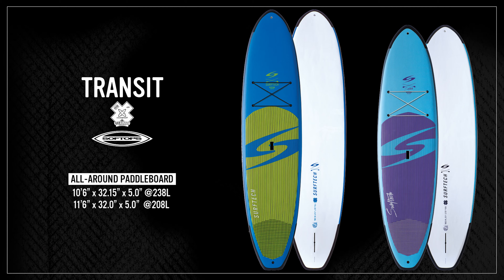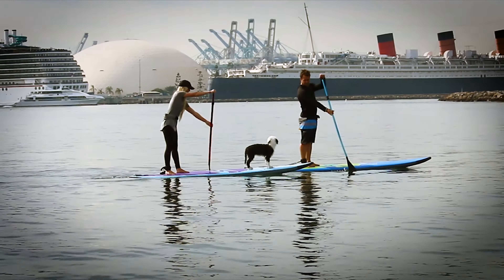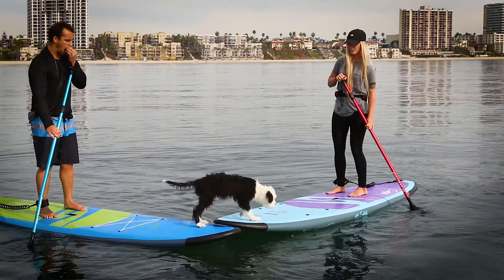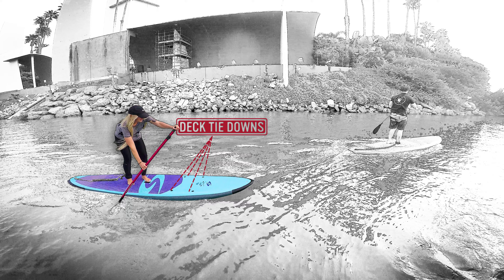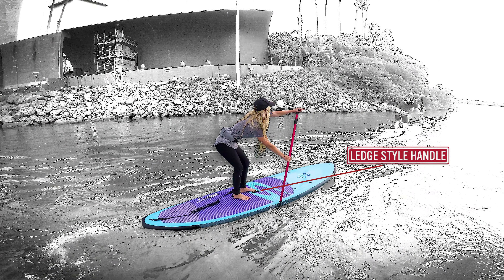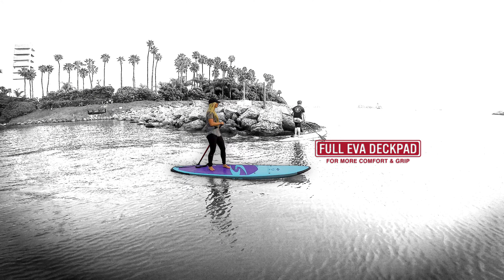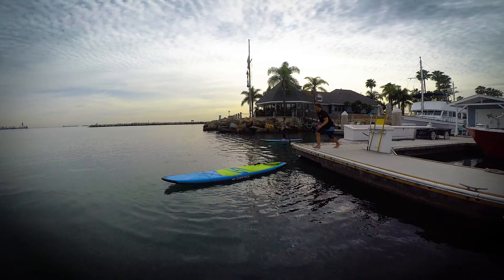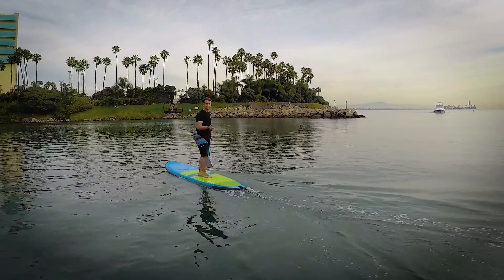Surftech Transit 2018